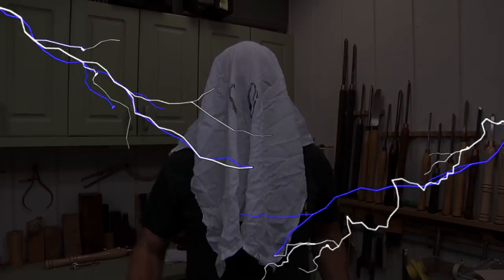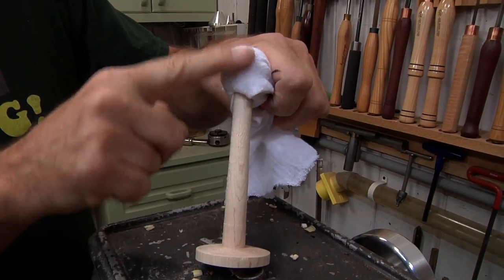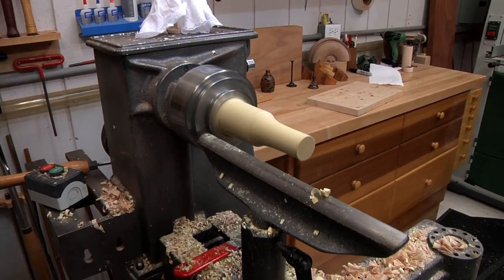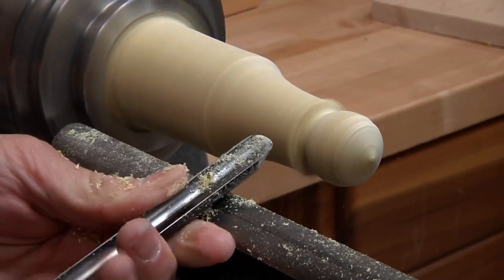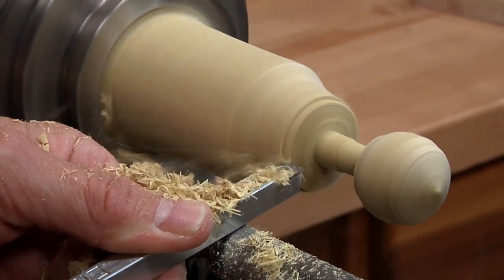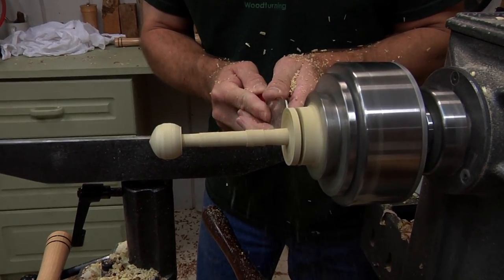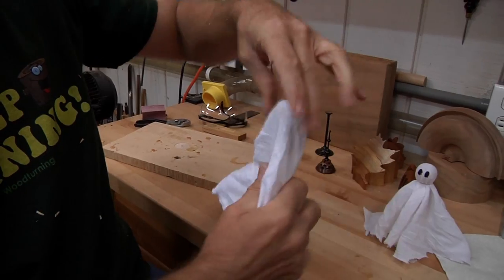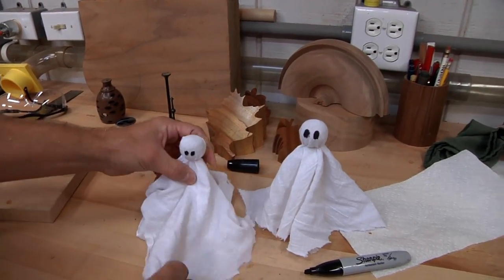Halloween Ghost Project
This is a quick and spooky project. With a piece of scrap wood and some cloth you can make either one or a whole gang of ghosts.